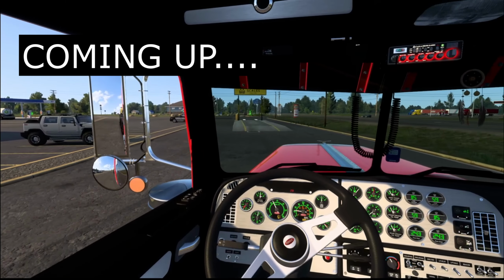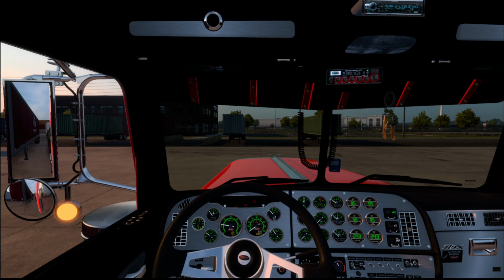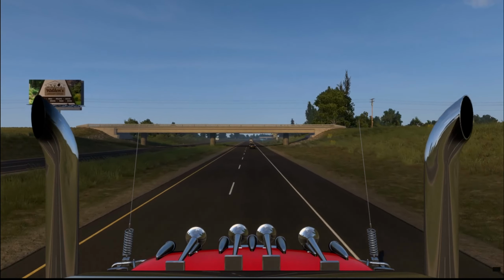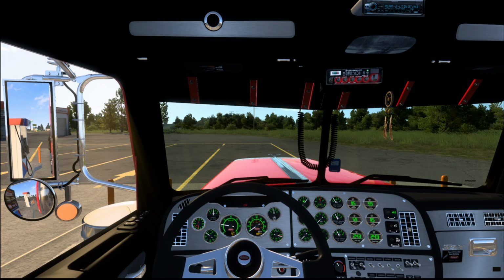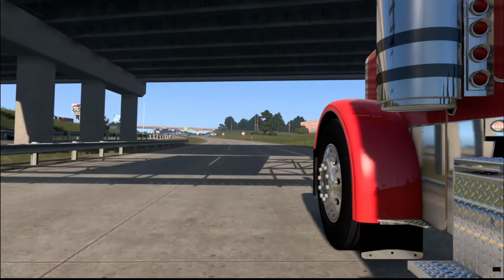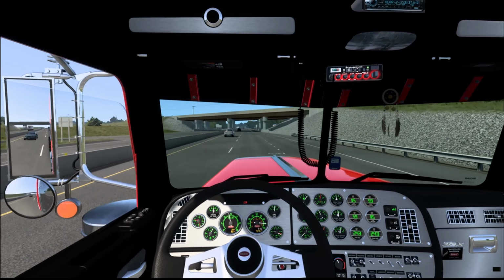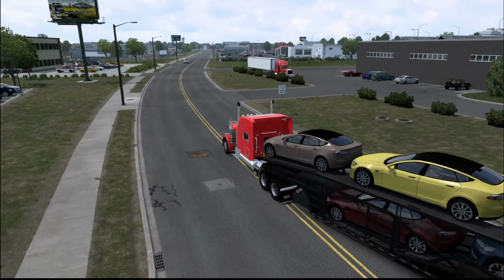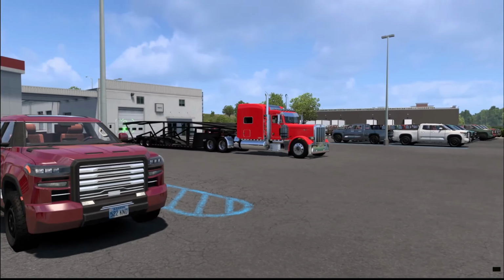ATS Custom Pete 379 Hauling Cars Update 1.51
Hauling cars in a custom peterbilt 379 in American truck simulator update 1.51 and telling you about my life and updates as to where I have been

Also checkout these videos below

Check Out The Links Below To Upgrade Your Trucking Experience

American Truck Simulator Gold Edition

The Best Gear Shifter

Budget Steering Wheel & Pedals Under 80$

Logitech G29 Steering Wheel & Pedals

Wireless Xbox Controller

Wireless Xbox Controller Adapter For PC

Turn Signal & Wiper Switch For Sim Racing Wheel

Sim Panel Button Box

Upgraded Shift Knob With Splitter & Selector Switch

Desk Mount For Shifter & Hand brake

Sim Racing Wheel Stand

Sim Racing Hand Brake

Sim Racing Shoes

Sim Racing Gloves

Sim Racing Shirt

Budget Friendly Gaming Keyboard & Mouse